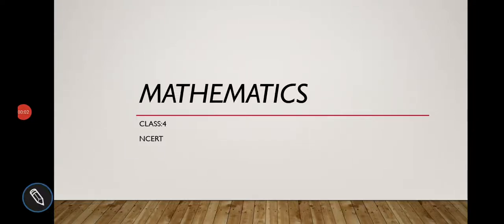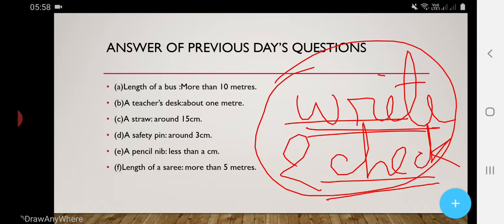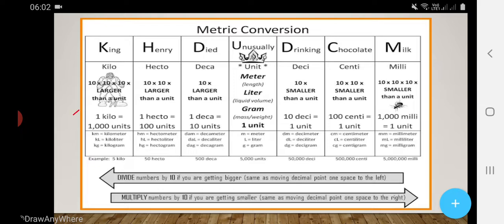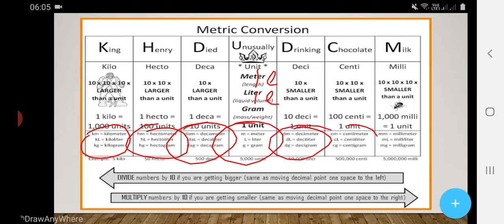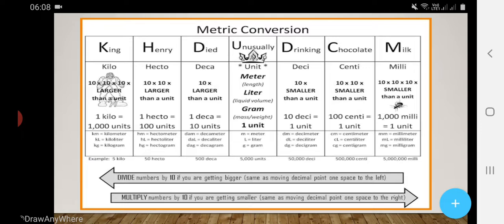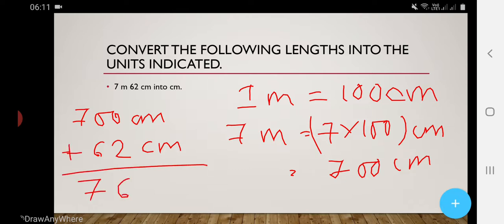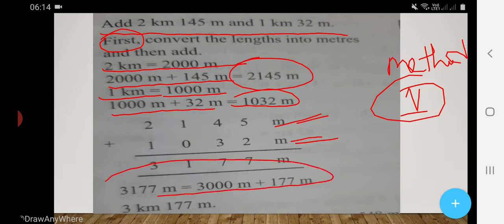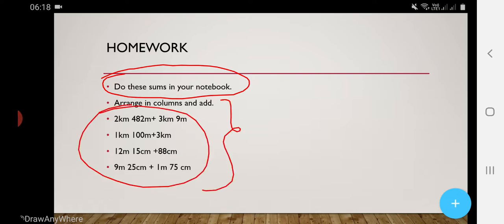Long and short( lecture 2)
Conversion of units,addition of units